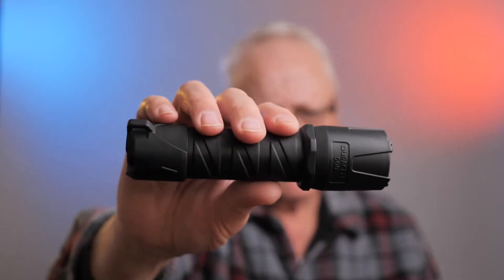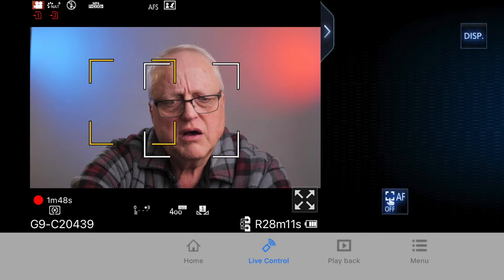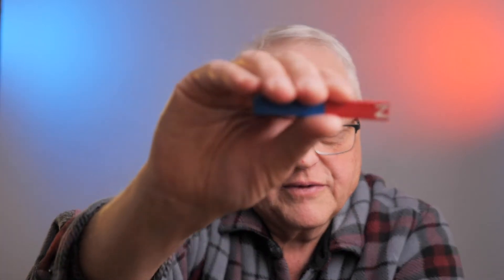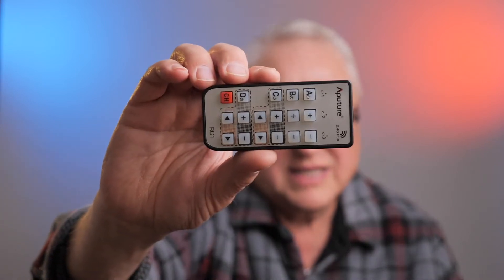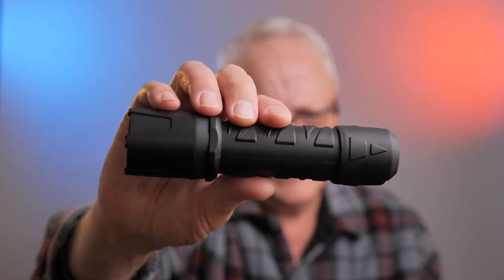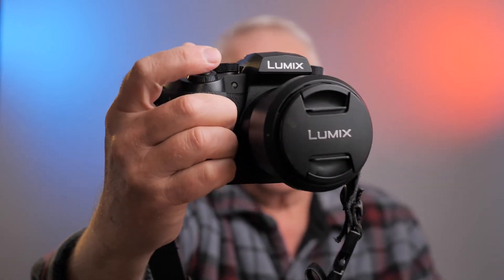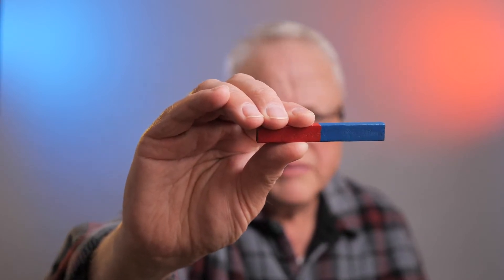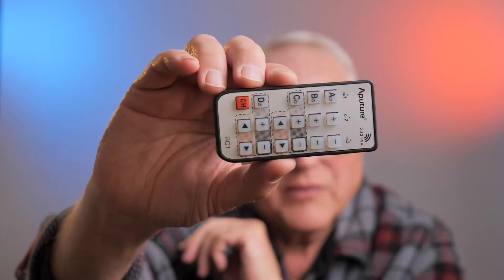The Trick to Getting the Lumix G9 AF to Switch Between Your Face and a Product (Most of the Time)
I messed around with my G9 to see if I could get it to switch focus from my face to an object I hold up in front of me and discovered something that is mostly effective. It's simply to add an additional focus box in addition to the face detect box. I controlled the camera with the Panasonic Image app for iPhone. Lens used was the Lumix 12-35 f2.8 II. Watch the video for further details.

My ebook, Starved Rock State Park, Through the Seasons, is available for both Kindle & Apple Books: